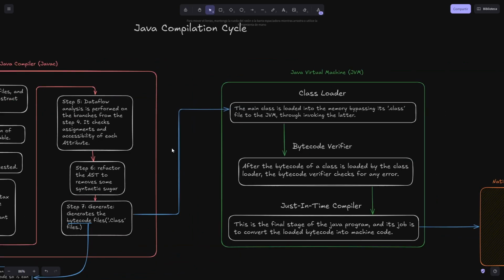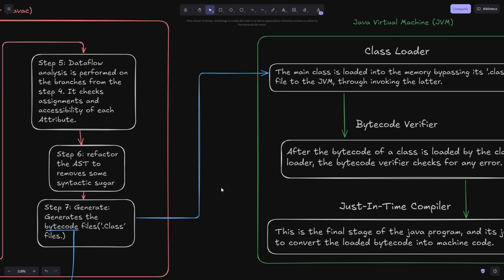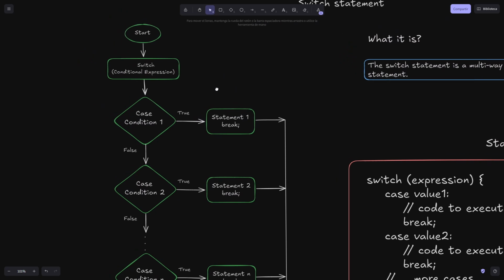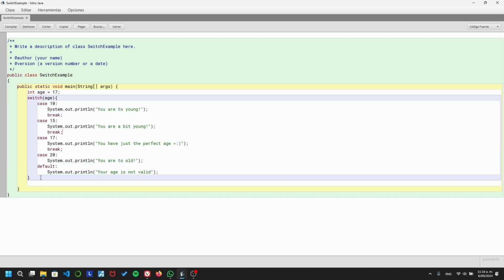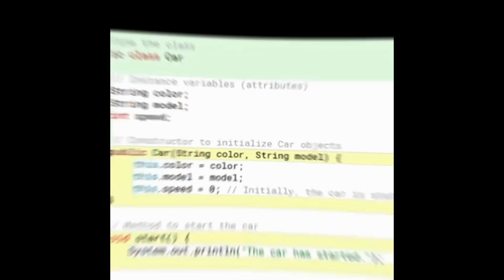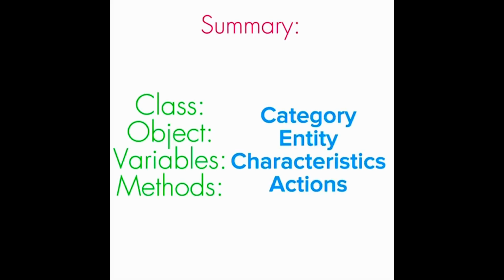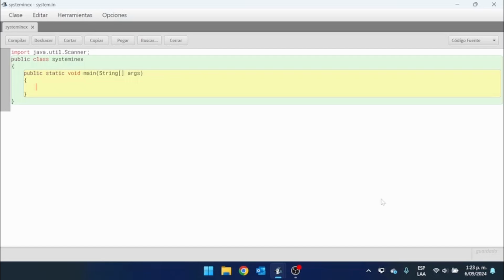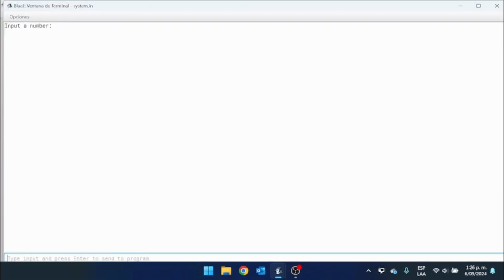Java Compilation Cycle, Scanner Class, and OOP Tutorial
Sheldon, R. (2022, June 15). What is bytecode?: Definition from TechTarget. What is ByteCode.

GeeksforGeeks. (2023, January 27). Compilation and execution of a Java program. Compilation and Execution of a Java Program.

GeeksforGeeks. (2024, August 2). Switch statements in Java.

Sukrit Bhatnagar, S, & Bhatnagar, S. (2023, December 13). Scanner class in Java. GeeksforGeeks.

freeCodeCamp. (2022, May 2). Programming paradigms – paradigm examples for beginners. freeCodeCamp.org.

GeeksforGeeks. (2024a, April 21). Introduction of programming paradigms.

GeeksforGeeks. (2024b, August 2). Switch statements in Java.